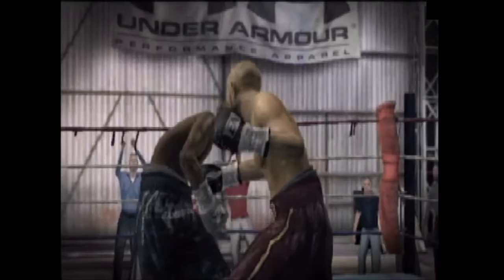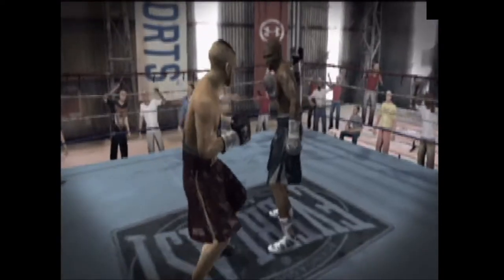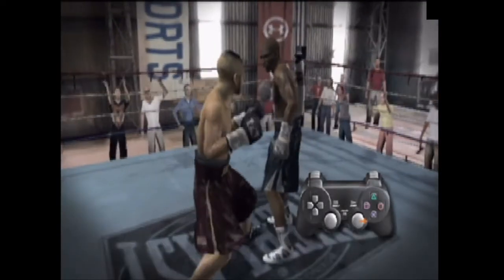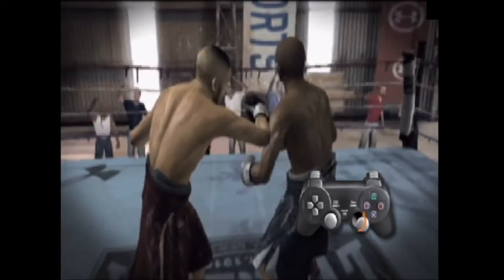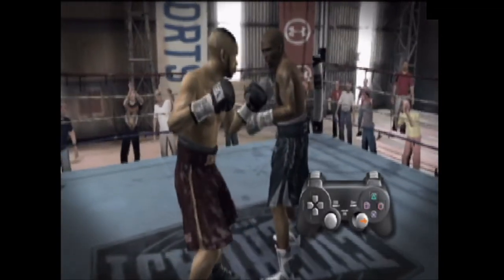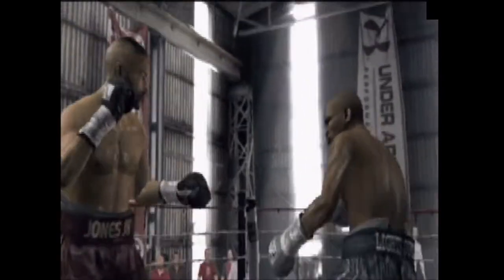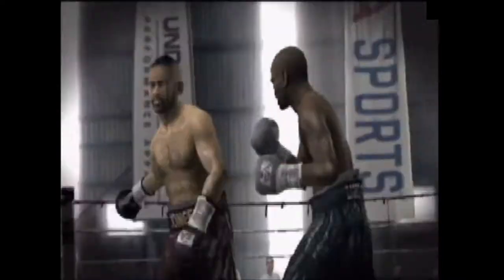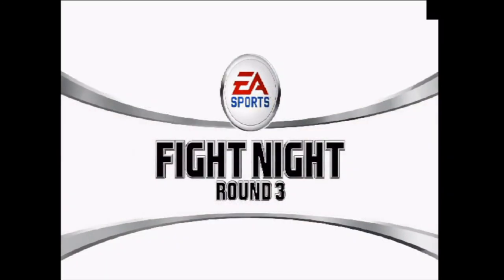Fight Night Round 3: The Flash KO Punch Tutorial [PS2]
Fight Night Round 3 The Flash KO Punch Tutorial taken from PS2 game